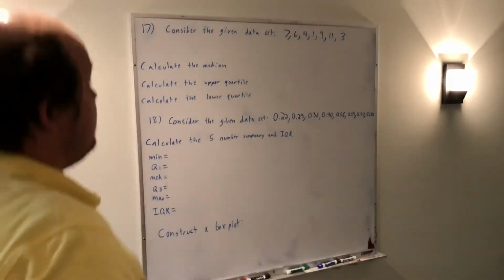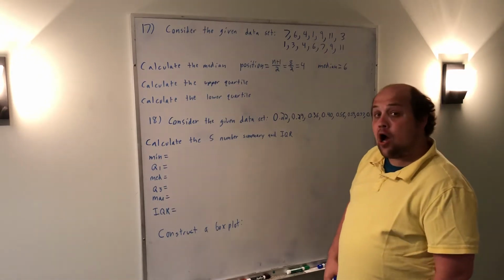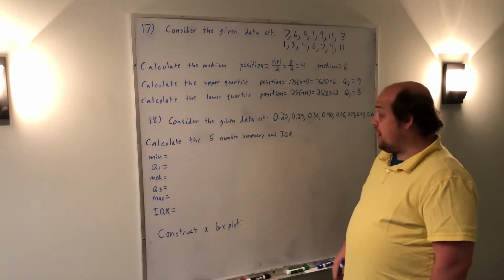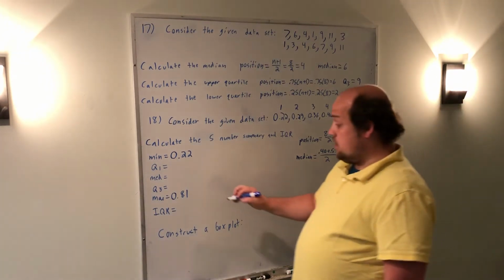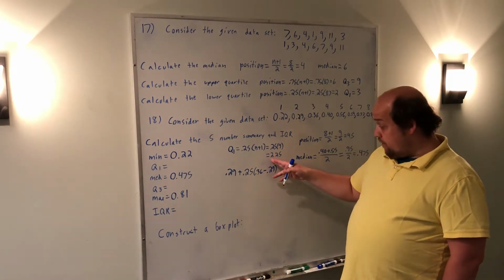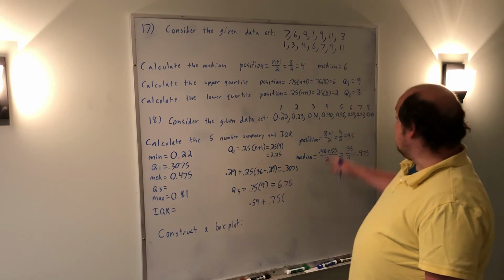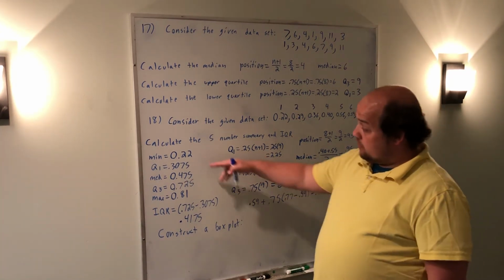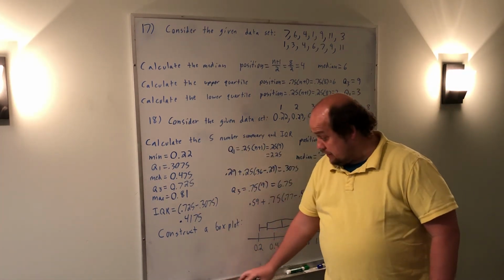MH203 Online Sample Test 1 Part 9